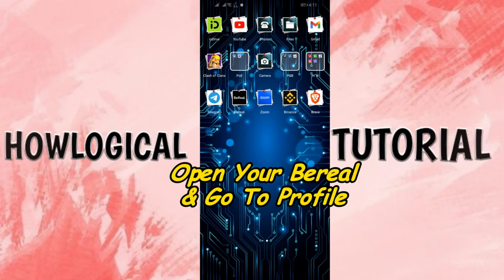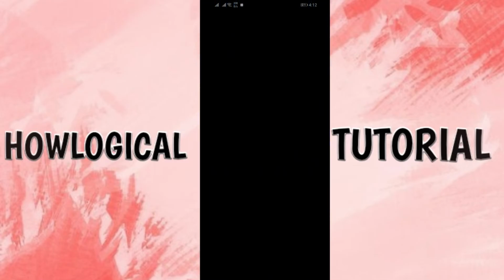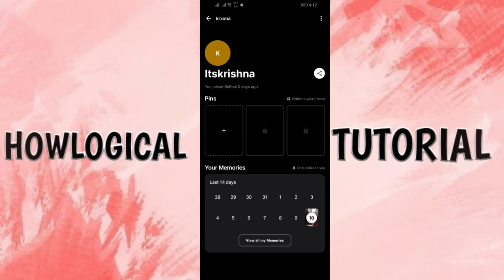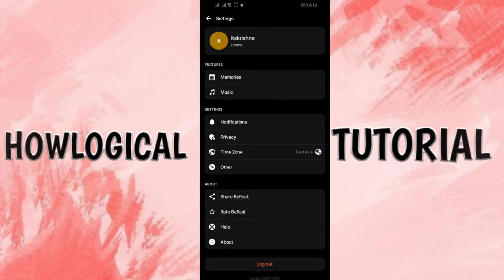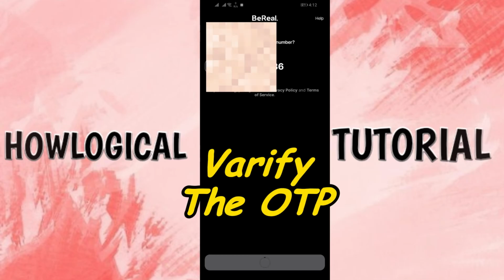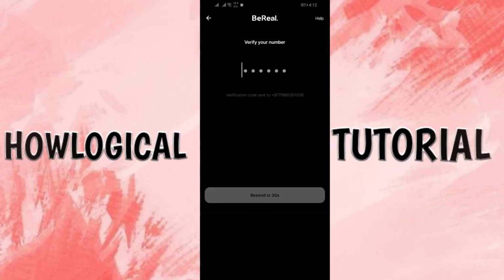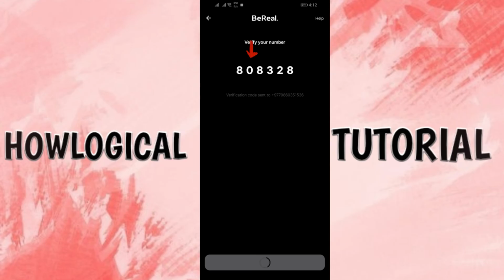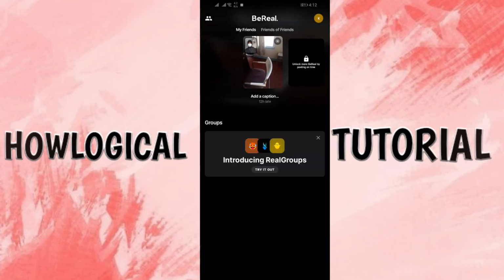How to Restart BeReal App 2024 (QUICK & EASY!) | Reboot BeReal Application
Confused about How to Restart BeReal App? Learn How to Restart BeReal App in our latest comprehensive tutorial!

BeReal Blues? How to Restart and Get Back in the Game!

Is your BeReal app acting up, leaving you frozen in that awkward selfie time warp? Don't fret, fellow authenticity enthusiasts! This video unveils the simplest ways to restart your BeReal app, getting you back to capturing those spontaneous moments in a flash.

By the end of this video, you'll be able to:
Restart your BeReal app with confidence and speed.
Troubleshoot common app issues effectively.
Enjoy an uninterrupted BeReal experience and capture life's real moments.
So, grab your phone, open your BeReal app (if it works!), and get ready to say goodbye to app glitches and hello to authentic connection!

P.S. Don't forget to:
Like this video if it helped you escape the selfie limbo!